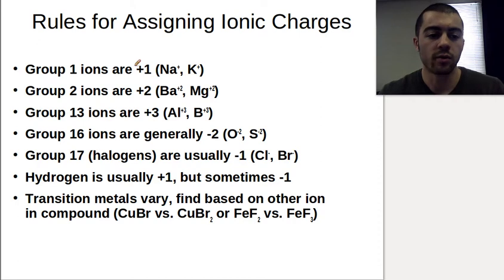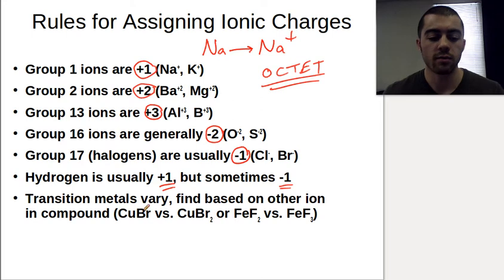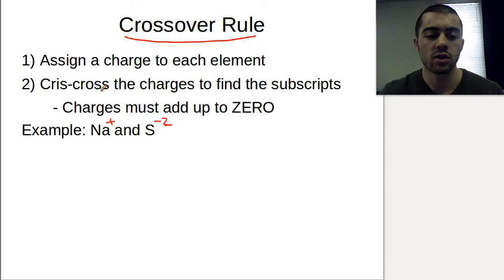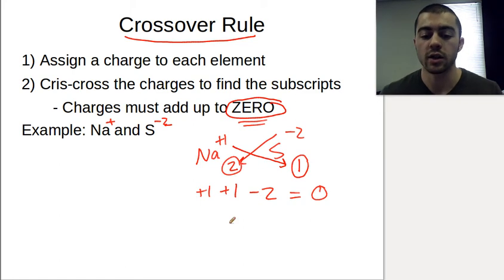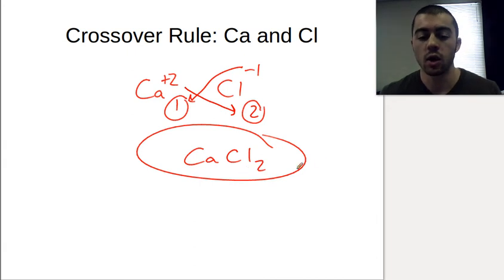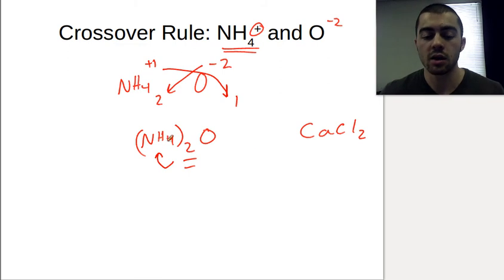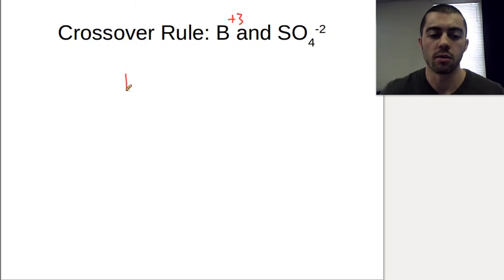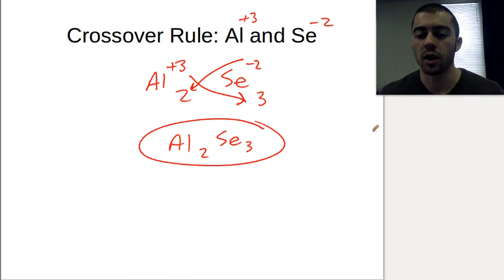Writing Ionic Formulas Using the Crossover Rule - Regents Chemistry